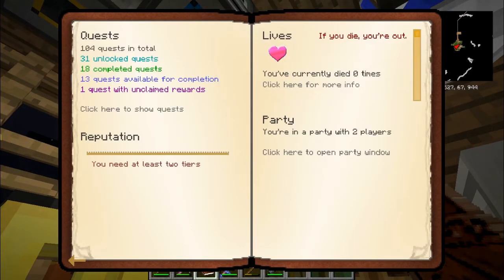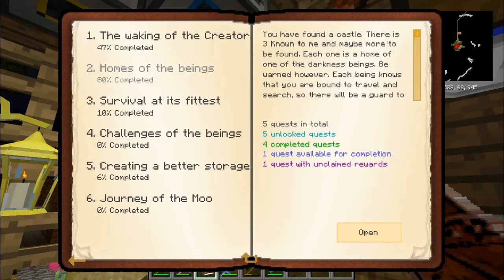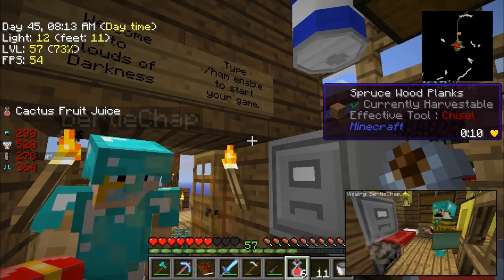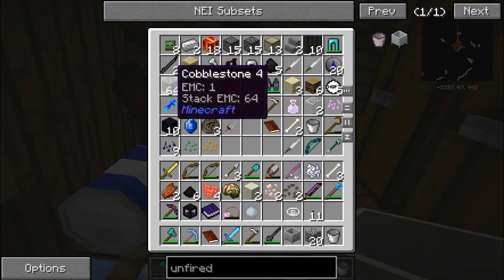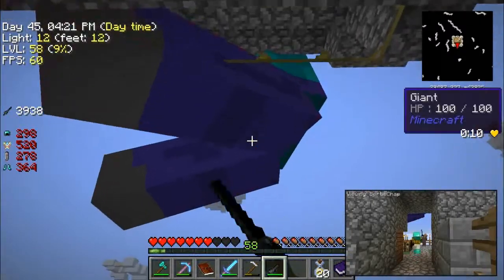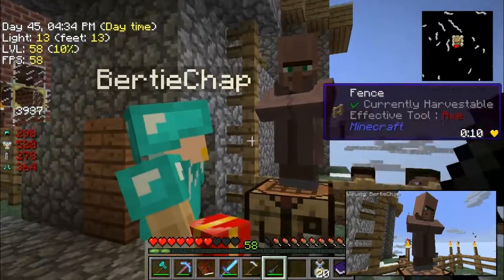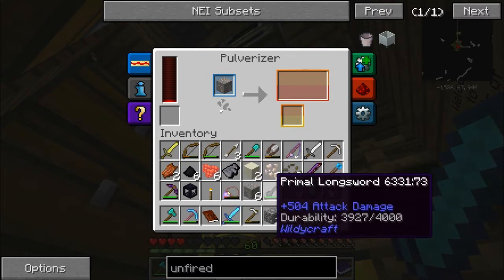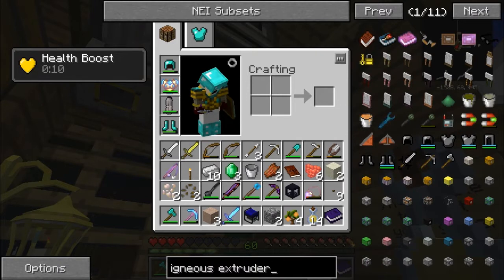CLOUDS OF DARKNESS #21 - Minecraft FTB Hardcore Modpack - Crushers & Crucibles!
HOT, HOT! The Chaps continue in their efforts to produce advanced factory machinery, including the elusive Igneous Extruder and a crucial Crucible! The only trouble is, their source of essential iron isn't exactly safe... in fact, the blocks bite back!

MOD PACK: Clouds of Darkness
(Minecraft Feed the Beast)